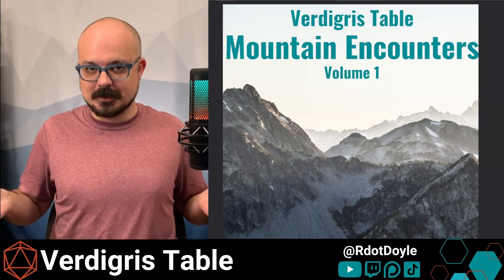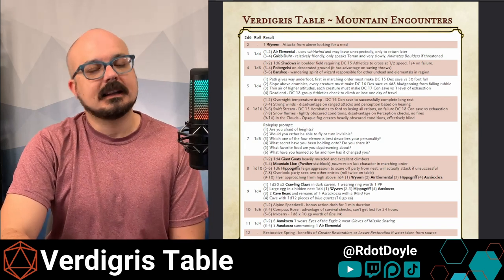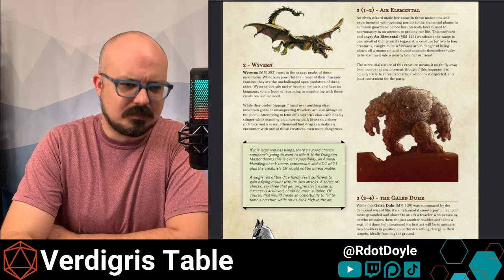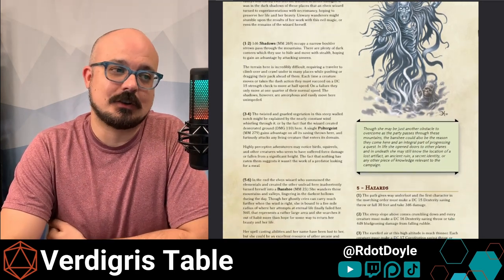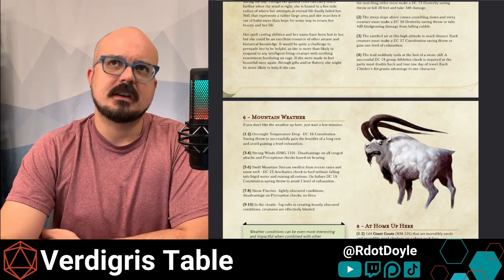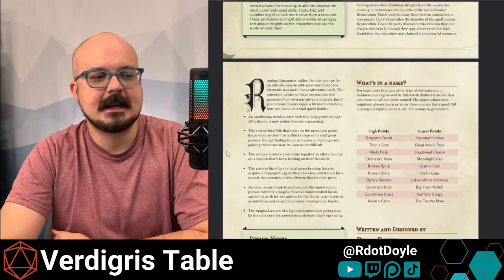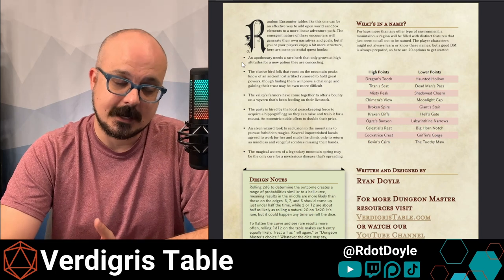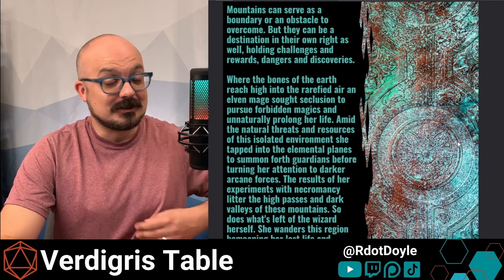Mountain Encounters Volume 1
Verdigris Table: Mountain Encounters Volume 1 provides a dynamic location for tier one characters to explore.

Mountains can serve as a boundary or an obstacle to overcome. But they can be a destination in their own right as well, holding challenges and rewards, dangers and discoveries.

Where the bones of the earth reach high into the rarefied air an elven mage sought seclusion to pursue forbidden magics and unnaturally prolong her life. Amid the natural threats and resources of this isolated environment she tapped into the elemental planes to summon forth guardians before turning her attention to darker arcane forces. The results of her experiments with necromancy litter the high passes and dark valleys of these mountains. So does what's left of the wizard herself. She wanders this region bemoaning her lost life and beauty with eerie wails that rise up to the creatures wheeling through the sky above.